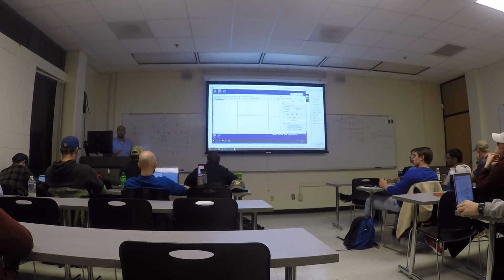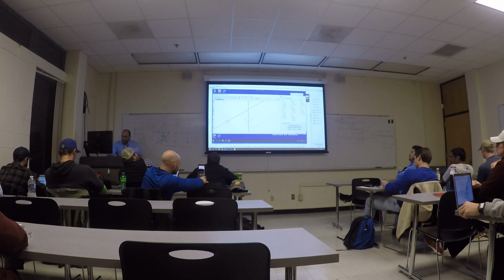Civil 4135 - Bending Moment of Beams 2